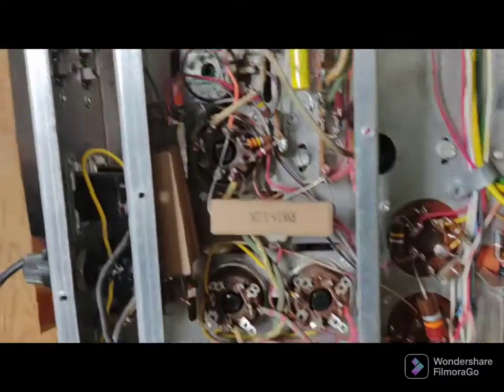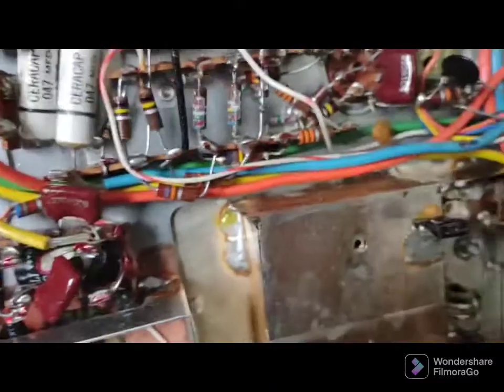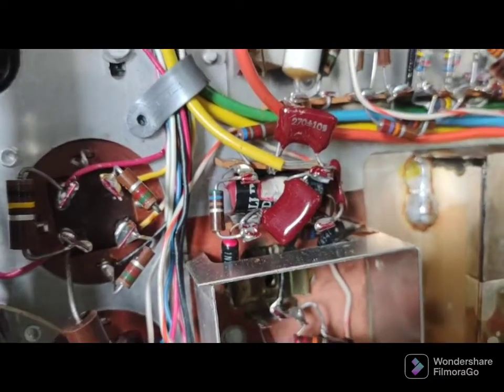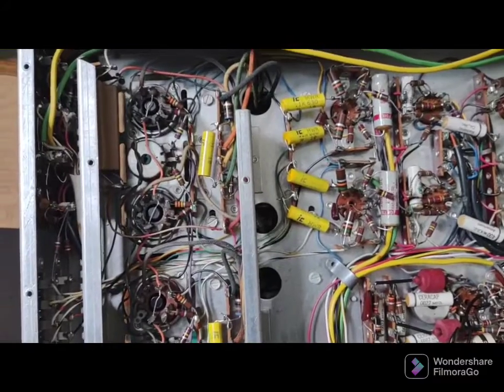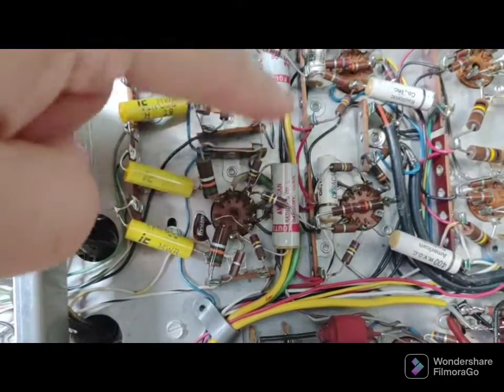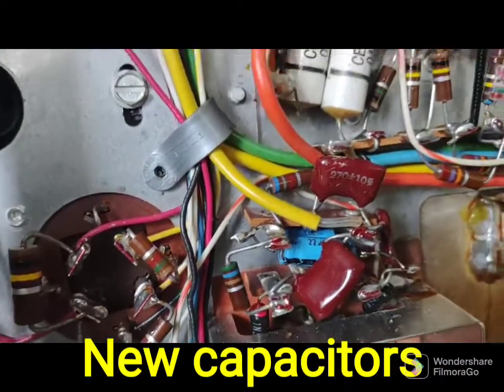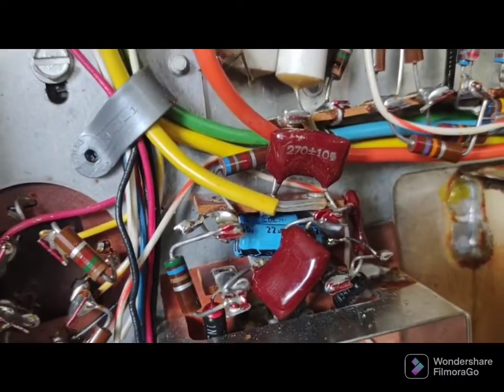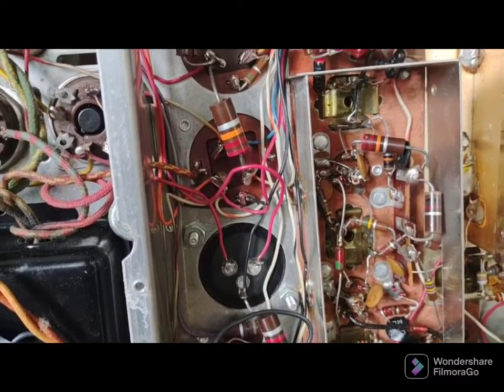The One and Only - Scott 340, 60 year old small cap failure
After listening to the 340 with friends for about 7 hours, we heard a pop, though the music still sounded great post pop.  This video shows what it was that went pop. Can ya guess?
   Well, despite my rational side saying shut her down, we continued listening as we were just having too much fun, and the music (mostly LPs and a few CDs) was amazing sounding.  It turns out the failure was in the tuner section, not the amp section.
     Unfortunately, most receivers leave the tuner section completely energized (powered up and functioning) even if you are not even using the tuner.  So this design approach just unnecessarily ages all of the tuner's components.
 This is why the capacitor failure did not affect sound quality, since we were listening to records.
     But if this ever happens to you, just shut it down quick to prevent any further damage.
     I've done some preventative maintenance on this receiver, but I am certainly not done. More parts will be replaced to prevent any untimely or costly failures.  Happy Listening 🎶 🎵